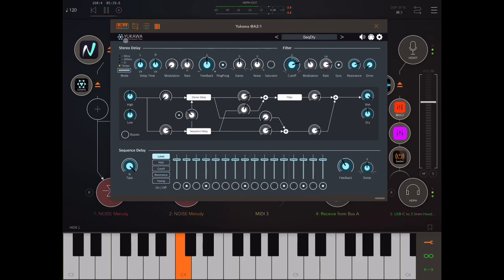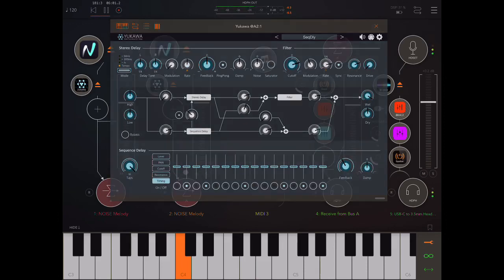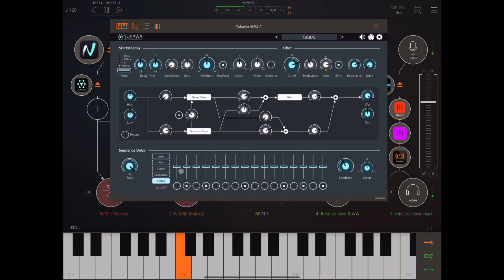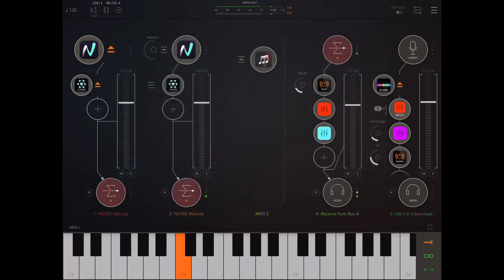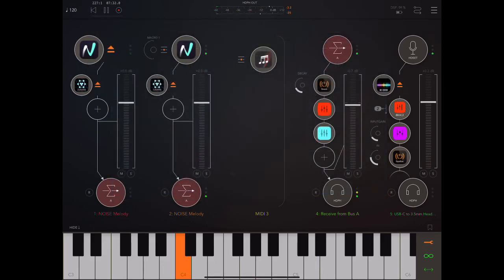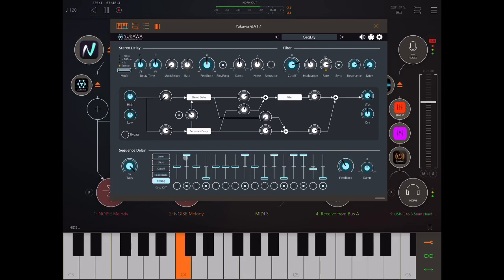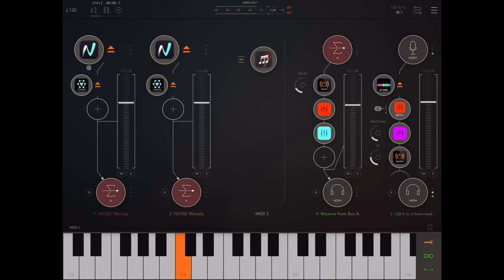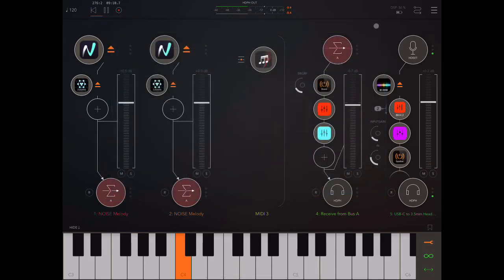Yukawa by IceWorks - GAMECHANGING 1.1 update: new 'timing' feature.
I already loved this app, but this update is incredible. It allows you to shift the individual sequence delay steps back or forward by 1/32 beat. This allows for much more complex rhythms and a kind of ratchet/shuffle feel. Watch my previous videos on this for a deeper overview of the app, this video only looks at this particular feature!

By the way, you can listen to music from Satoshi, the developer of the app, here: